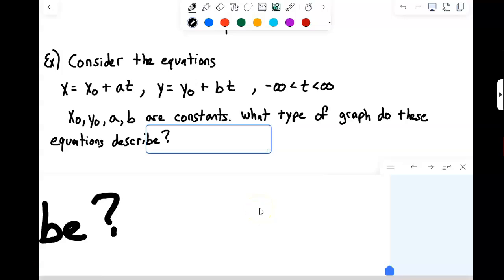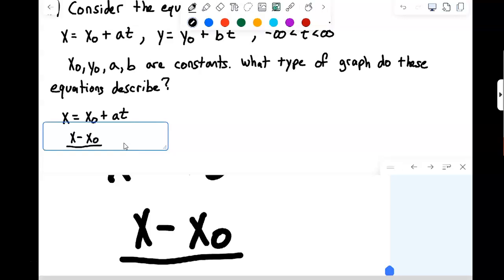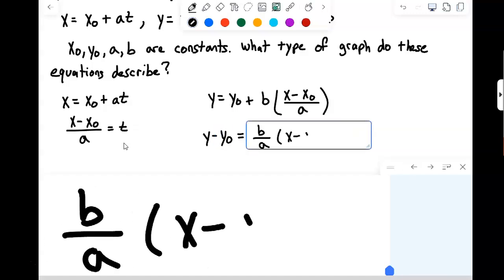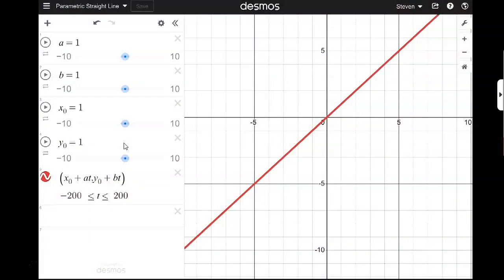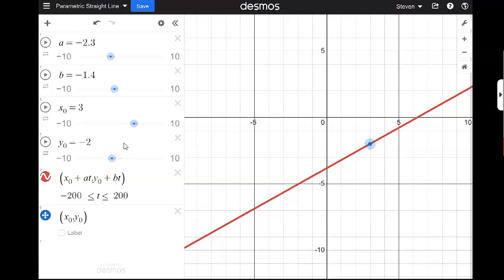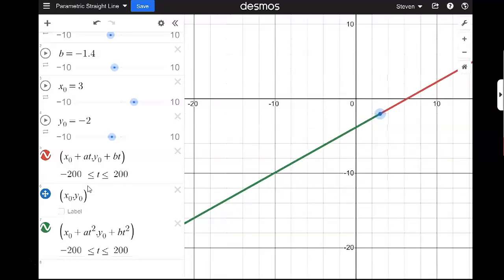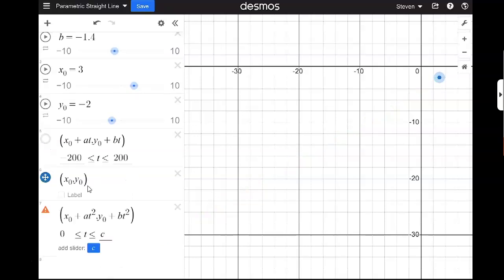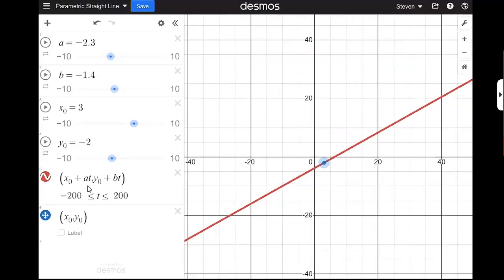Parametric Equations 7